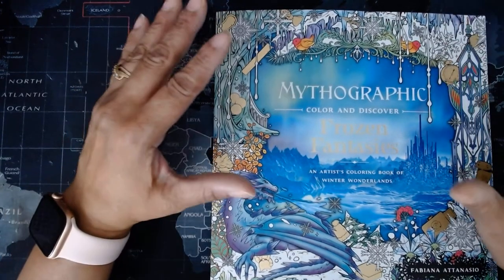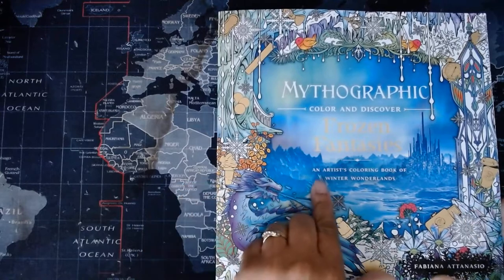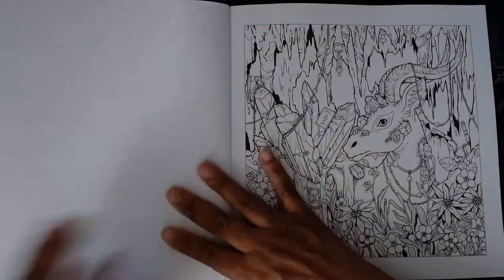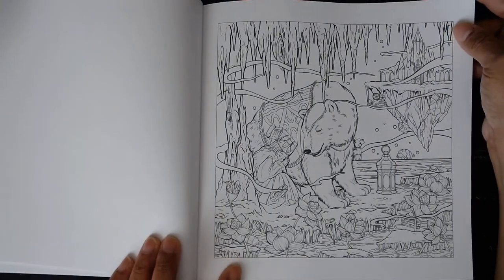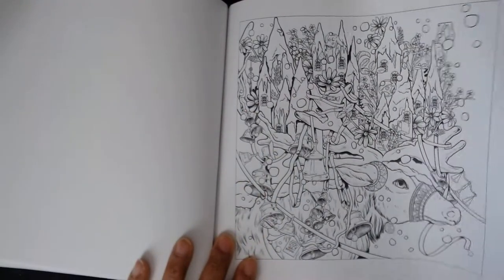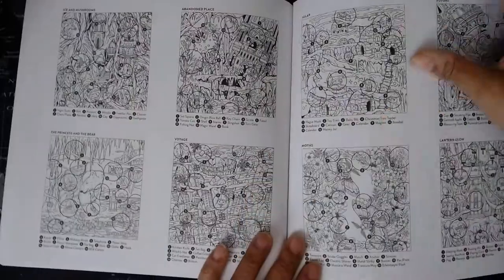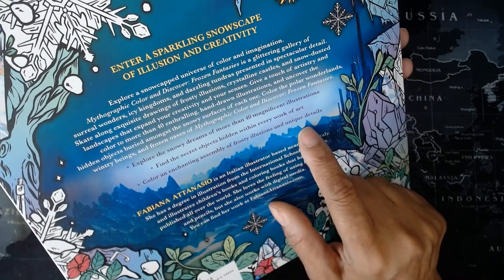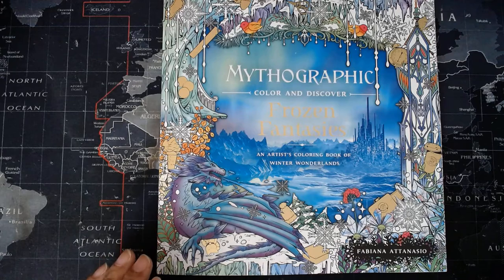Flipthrough - Mythographic Frozen Fantasies by Fabiana Attanasio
Flipthrough Links
Mythographic - Frozen Fantasies by Fabiana Attanasio (2021)
Mythographic - Enchanted Castles by Fabiana Attanasio (2020)
Mythographic - Paradise by Fabiana Attanasio (2020)
To be released 6/1/21 - Dream Garden by Fabiana Attanasio

Other Mythographic books:
Mythographic - Aquatic by Joseph Catimbang (2019)
Mythographic - Odyssey by Joseph Catimbang (2020)
Mythographic - Animals by Joseph Catimbang (2018)
Mythographic - Imagine by Joseph Catimbang (2019)